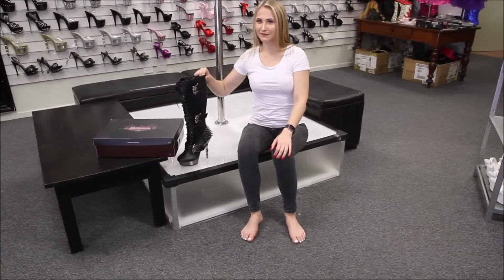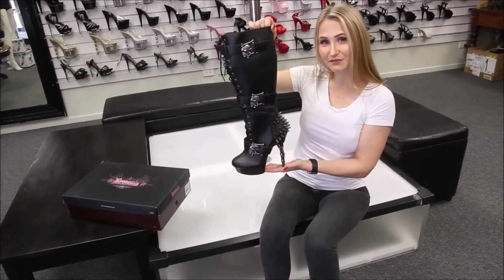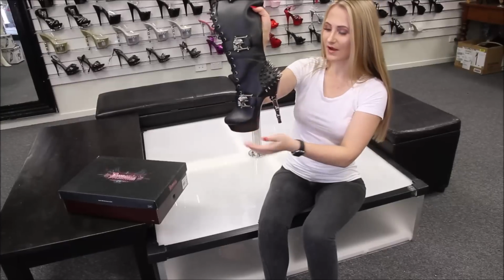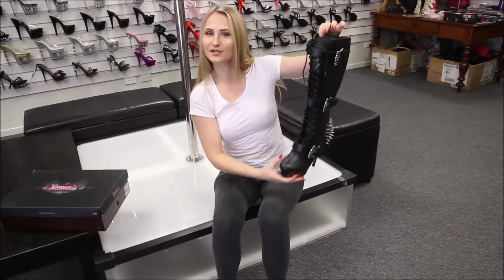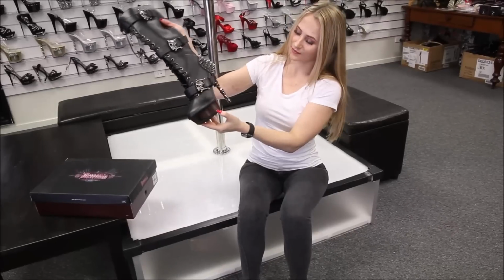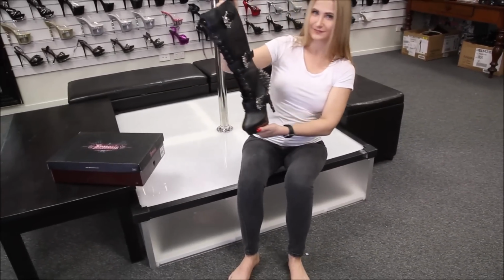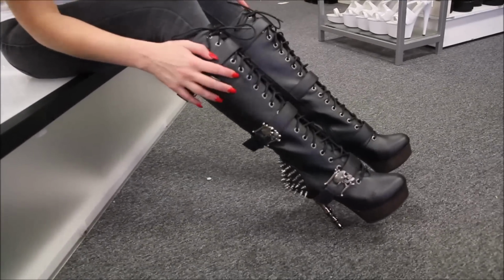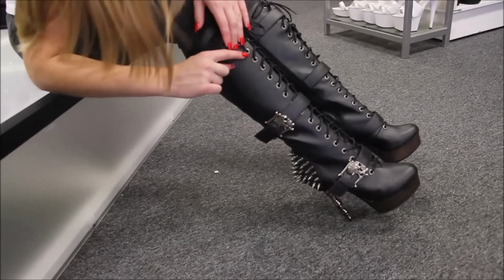Unboxing Walking in Demonia Muerto 2028 Skull Crossbones Knee High Boots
Kali is at Shoes Of Hollywood's Retail Shop and Unboxes and Take for a Walk some Demonia Goth Muerto 2028 Knee High Boots.
These Amazing Boots come in Size 5 to 13s have a 5 1/2" (14cm) Finger Bone Heel, 1 1/2" (3.8cm) Platform and Lace Up to fit Featuring Spiked Studding on Back of Ankle and a Side Side Zippper.
The Buckles are made in the shape of Skull and Crossbones.